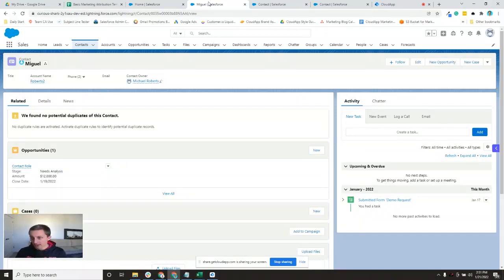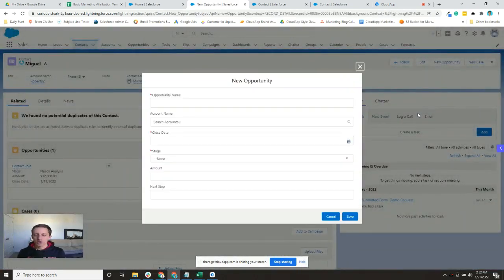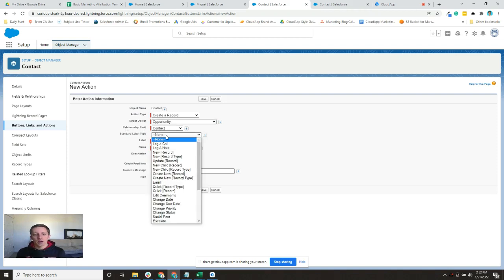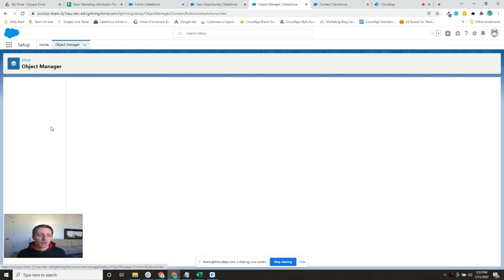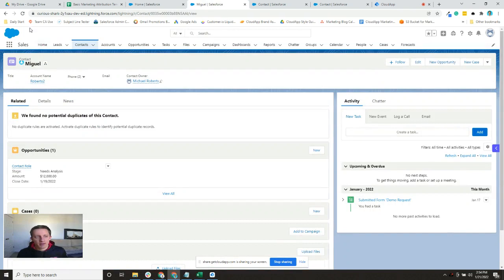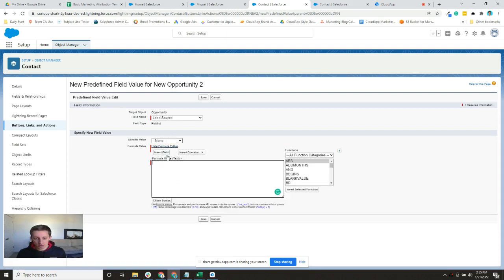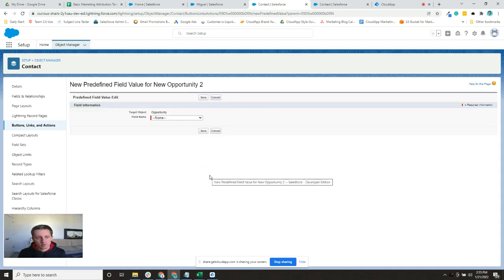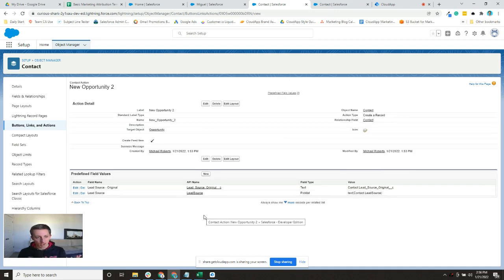Mapping Contact Fields to Opportunities at Opportunity Creation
For contacts, there needs to be a "New Opportunity" action button on the contact record page, and that button must have pre-defined field values.